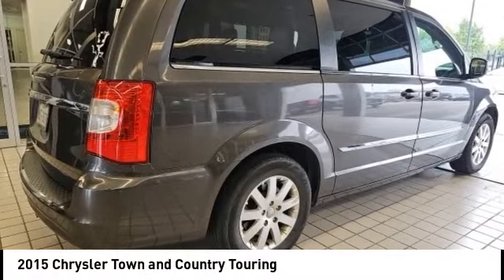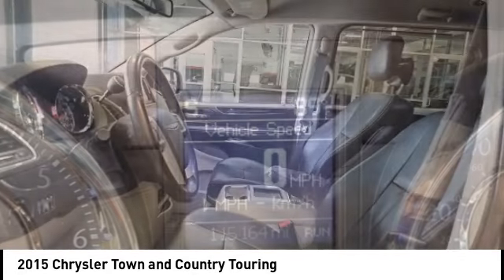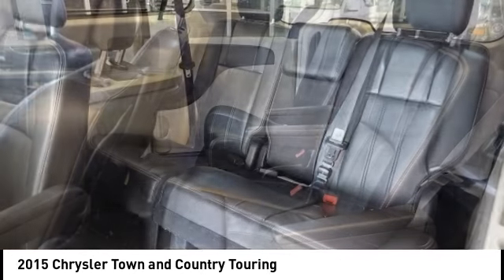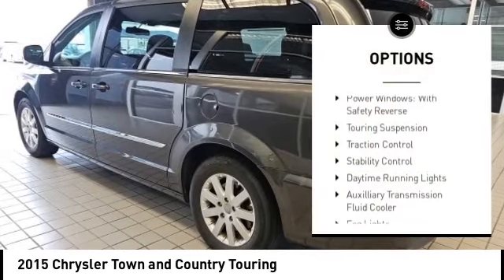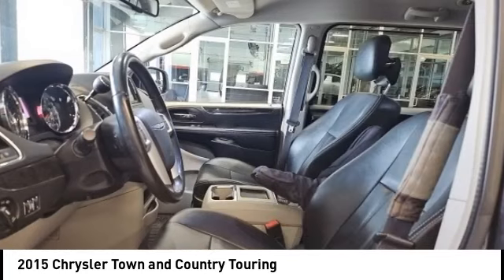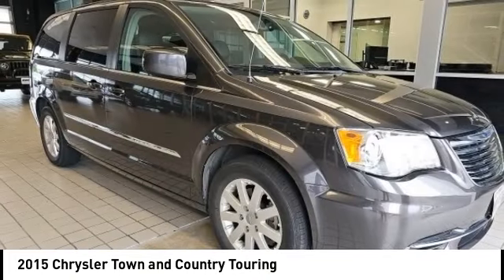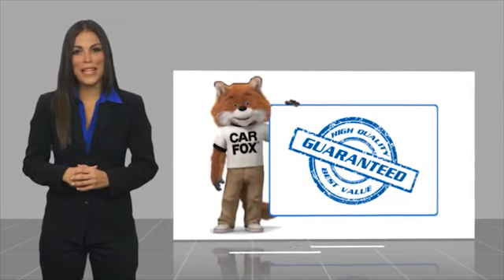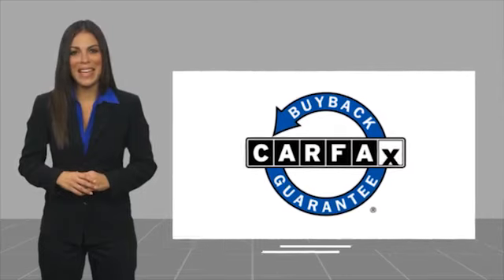2015 Chrysler Town and Country S206677C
2015 Chrysler Town and Country Touring

Ewing Subaru
1555 Dallas Parkway

2015 Chrysler Town & Country Touring Black/Light Graystone w/Leather Trimmed Bucket Seats. Recent Arrival! Granite Crystal Metallic Clearcoat 4D Passenger Van 3.6L 6-Cylinder SMPI Flex Fuel DOHC 6-Speed Automatic FWD The PRICE you see, is the PRICE you pay! Does not include state applicable $150 doc fee, tax, title, license & registration. We offer several online shopping tools & technology that enable our customers to complete the purchase process without visiting the dealership. You can value your trade, apply for financing, get accurate payment estimates and more by contacting us today! We even offer a Touch-Less vehicle delivery option for your convenience. Many of our customers have already taken advantage of these options, and they remain available during this time. We are located at our all new location @ 1555 Dallas Parkway, Plano, TX 75093. Come see our brand new facilities! Apply online to get the process started before you come in. We offer free airport pickup. We can help facilitate low cost shipping directly to your door. Call for an estimate at (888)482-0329. Come see how easy it is to do business with the Ewing Automotive Group.  Please note dealer delivery to customer location is subject to additional fees depending on location. Please note legal requirements must be met for online transactions to safeguard and protect consumer rights, see Dealer for additional details as may be required. While every reasonable effort is made to ensure the accuracy of this information, we are not responsible for any errors or omissions contained on these pages. Please verify any information regarding vehicle options, mileage and pricing in question with Ewing Subaru by contacting us directly today.